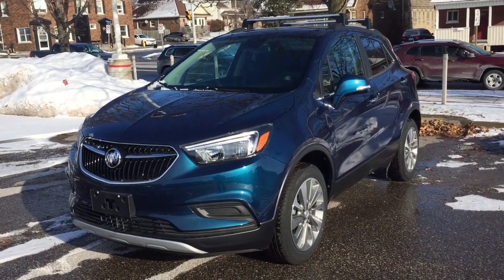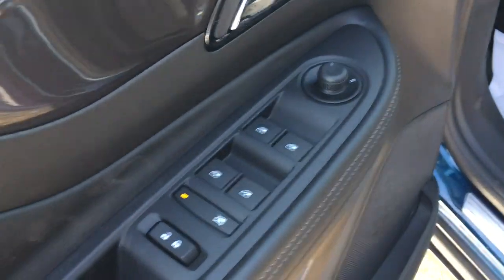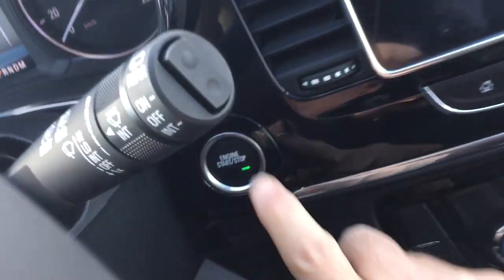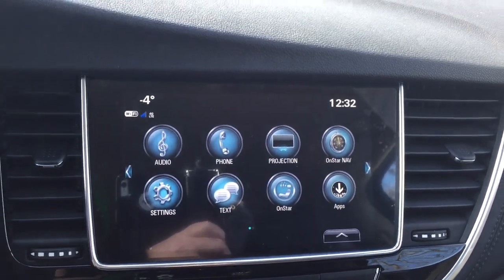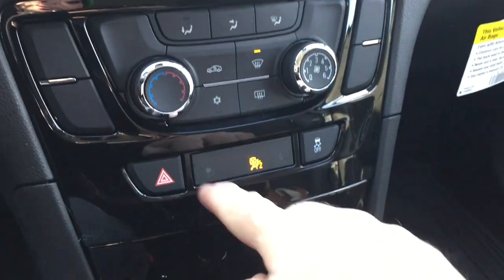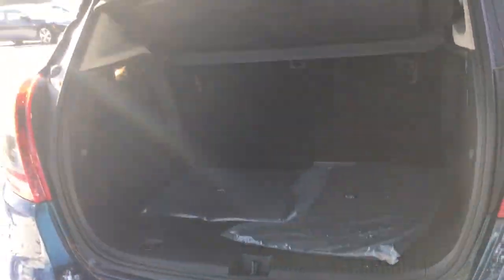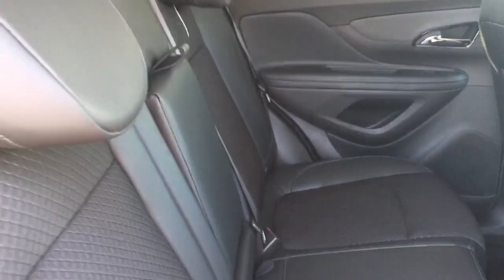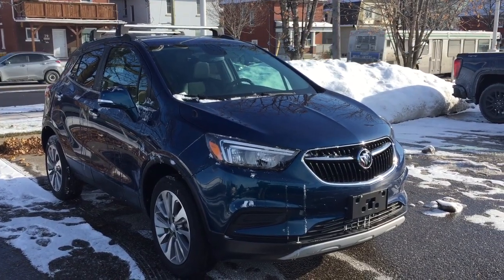2019 Buick Encore AWD Safety Alert Package Roof Racks Blue Oshawa ON Stock #190095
This is a Deep Azure Metallic 2019 Buick Encore AWD 4dr Preferred Review Oshawa null - Mills Motors Buick GMC with Automatic transmission Deep Azure Metallic color and Ebony interior color. (Uploaded by DataDriver).